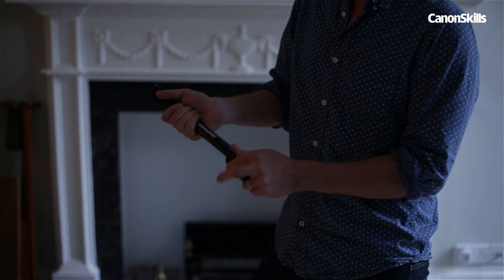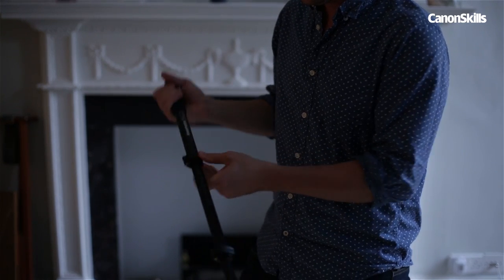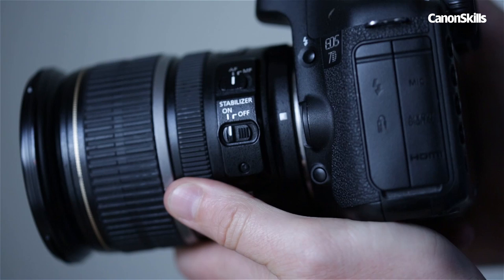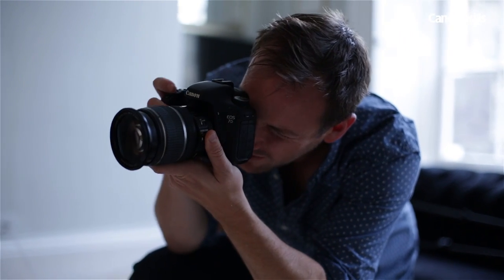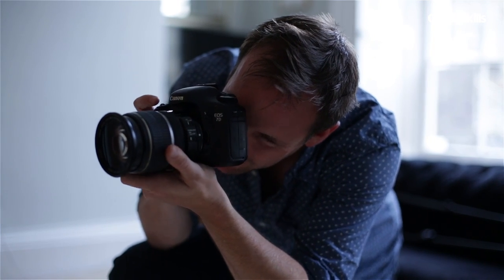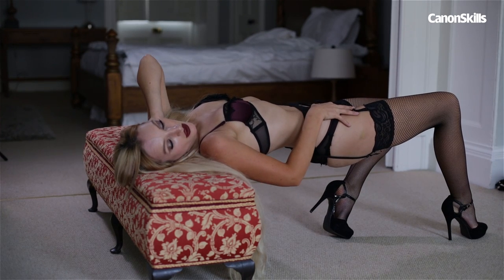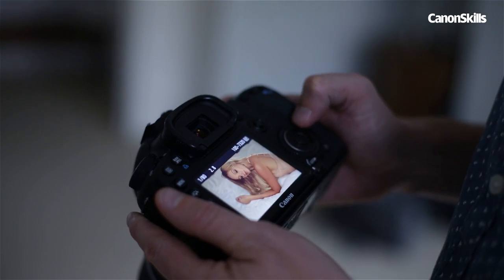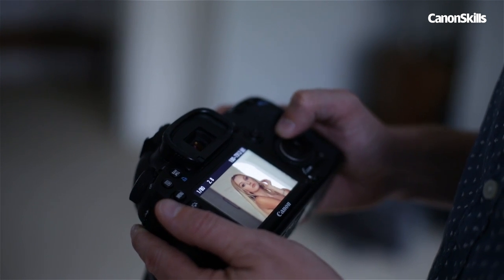How to approach Boudoir Photography